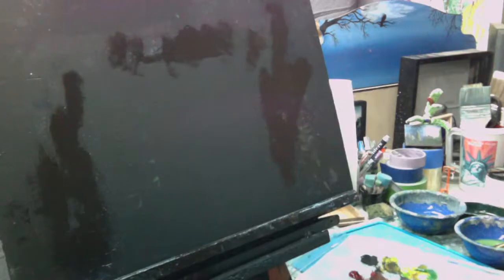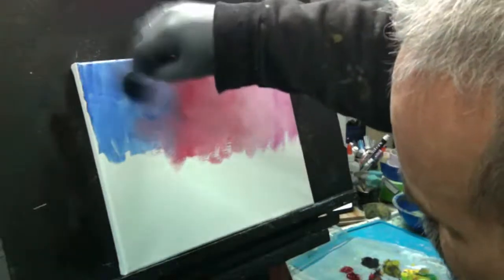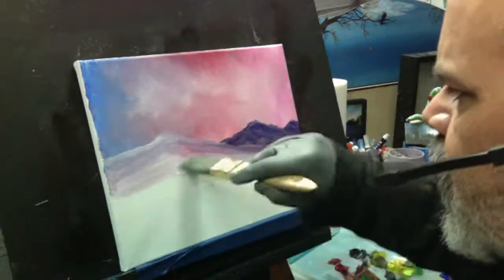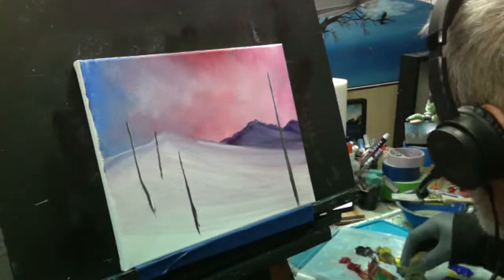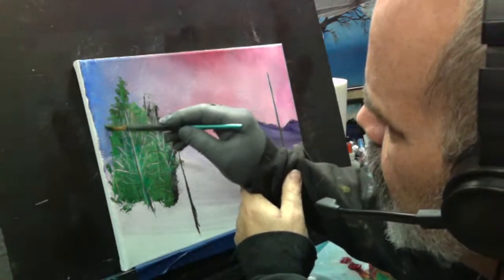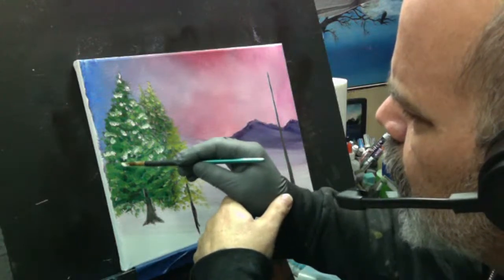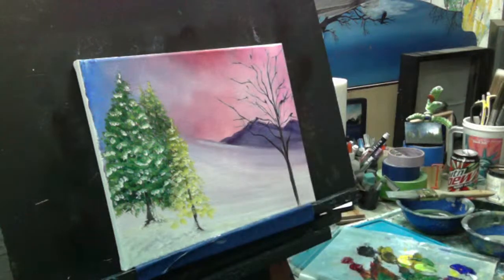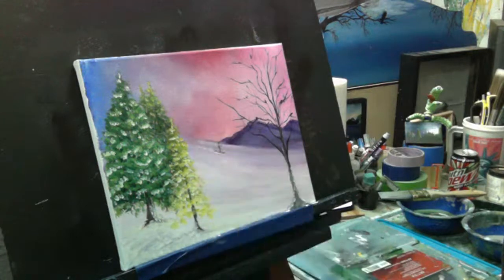feeling the need to paint today number #61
just painting to feel better..part 1...not everything works out the first time